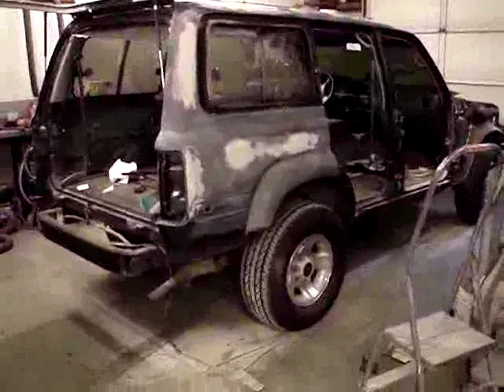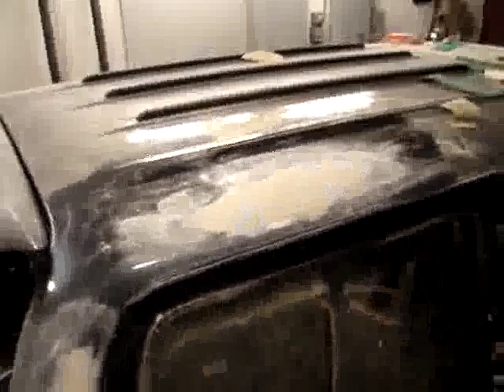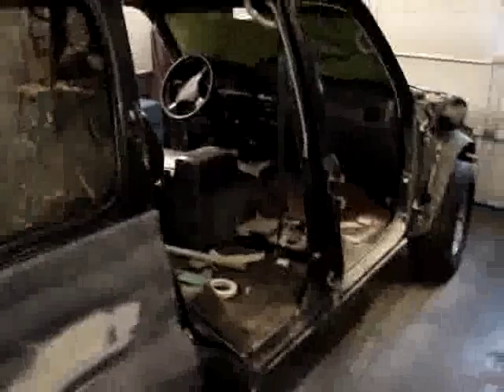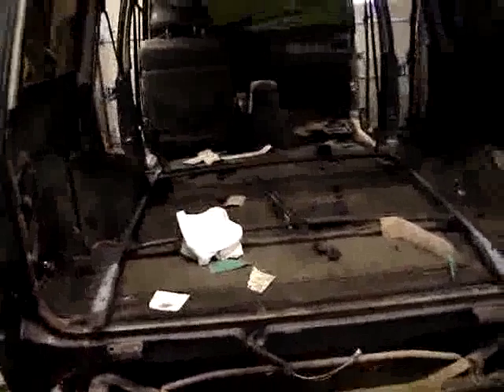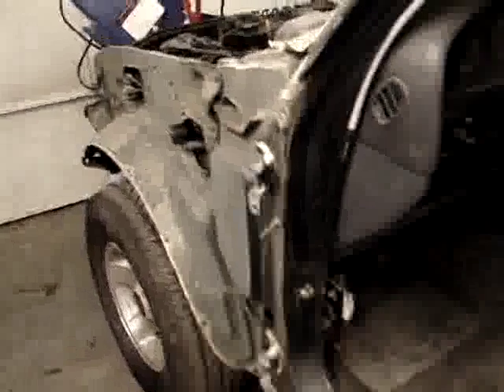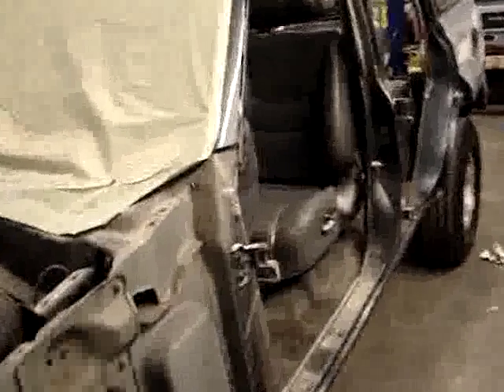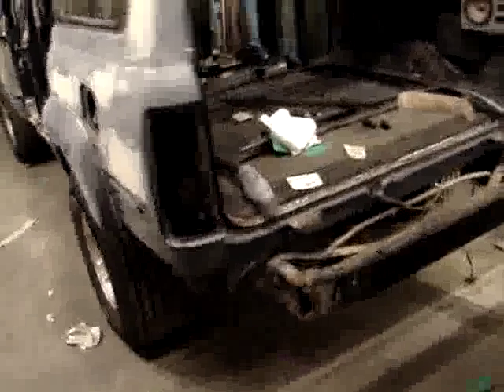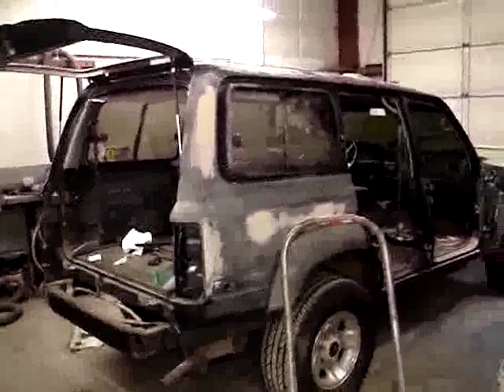Restoration 1993 FZJ80 | Video 6